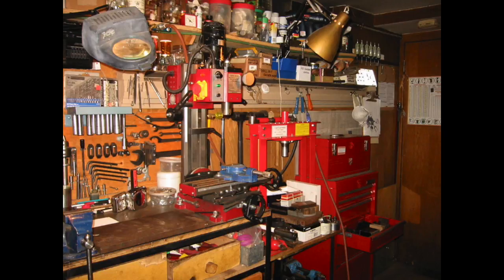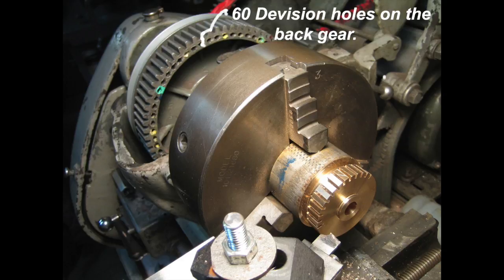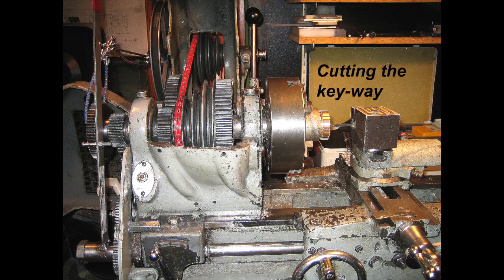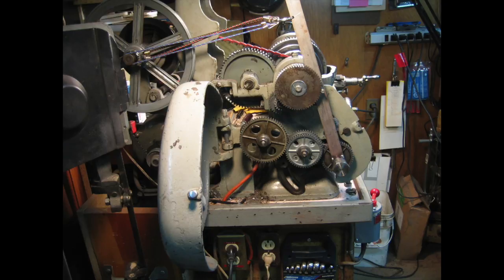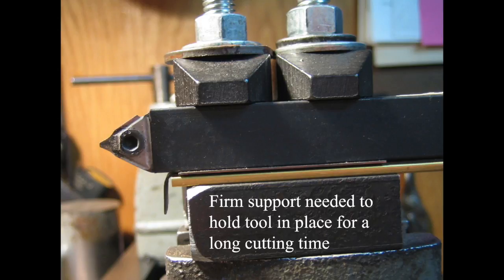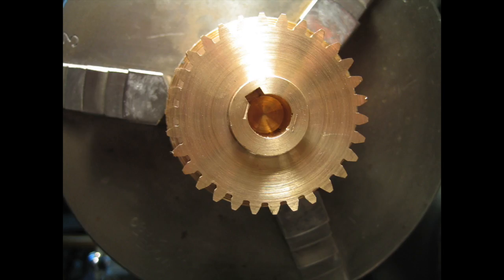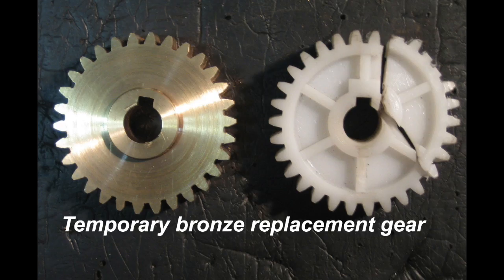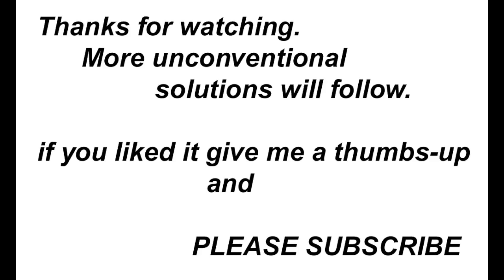#26 - Gear Made on a 10" Atlas Lathe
This video is about making a gear on a lathe. The indexing holes on the bull-gear were worn out, and the looseness accumulated at the last tooth which became narrower than the rest of them. Luckily the extra cut of that tooth was not on the driven side, so it did not matter. The gear worked fine but a bit louder than the original plastic one. Eventually all plastic gears broke in the gearbox and they were changed to steel gears in time. The worst time break happened when working on a Rockwell mill, this will come later. Final  indexing was done by welding a flat-bar into a sleeve and held by the end of the screw. A pin was attached to this bar which was forced  between teeth by the extended part of the flat-bar (not shown) and pulled into the gears firmly by several bangy chords. I needed 30 teeth so every other gap of the indexing gear was used. The advantage of this locator system was that the chuck did not have to be held during the shaping operation. The shaping operation took over 5000 strokes and 2 days, resulting in a painful wrist. At that time I had no horizontal mill,  this pre-WWII 10" Atlas Lathe had to do the job . I did this job once before in steel 60 years ago on my grandfather big old lathe.